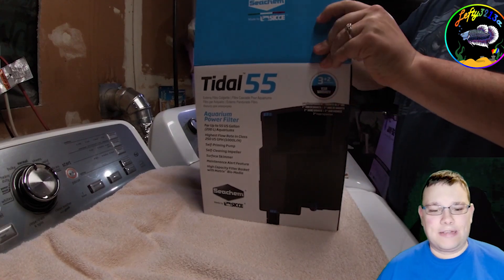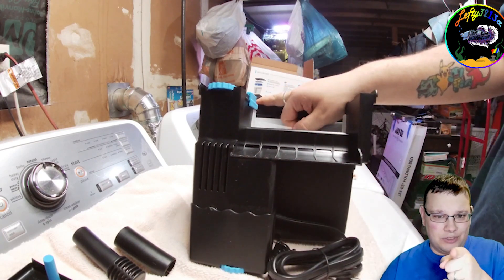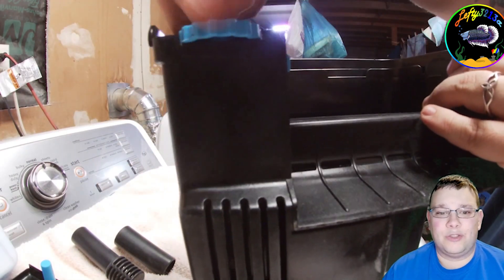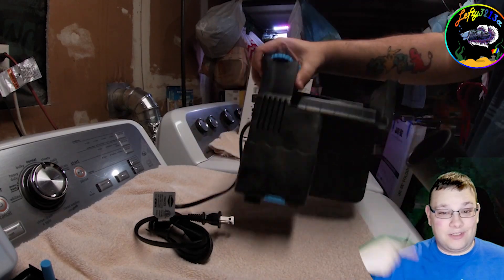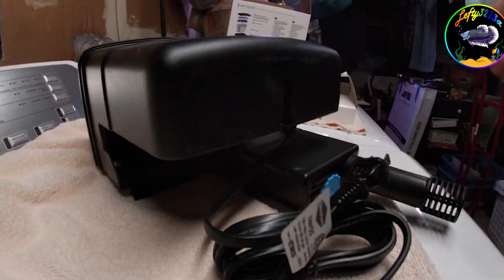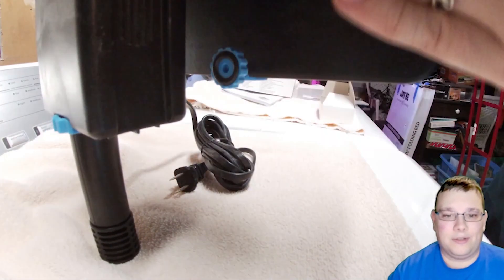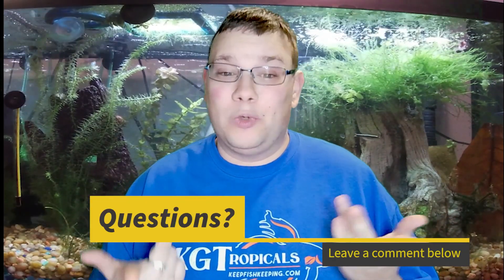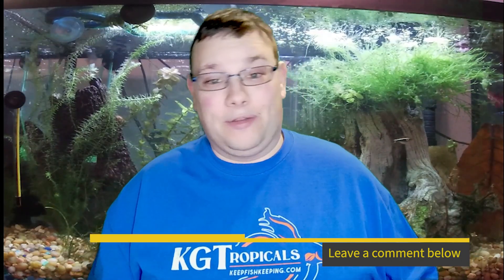You Aquarium Secret Weapon: Seachem Tidal Review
If you're looking for a filter to go with your aquarium then, be sure to check out this review of the  Seachem tidal! We'll discuss the pros and cons of the tidal hang on back tank filter, and give you our opinion on if it is the best filter for you. Whether you're a beginner or an experienced aquarium keeper, this video is a great way to learn about the Seachem tidal 55 and the Seachem hang on back filter!

Code LEFTY10 to save 10% your order :)